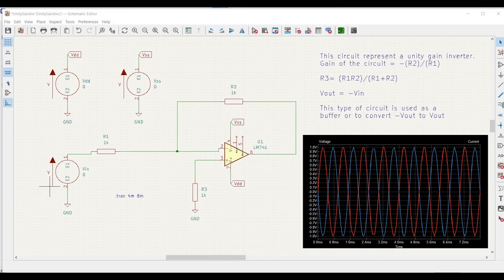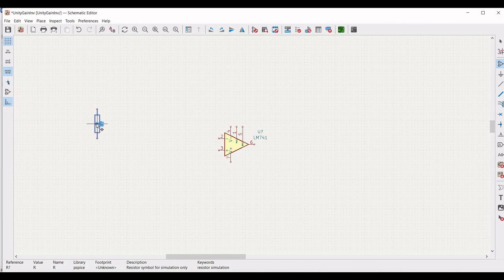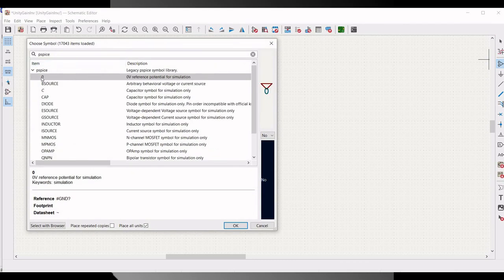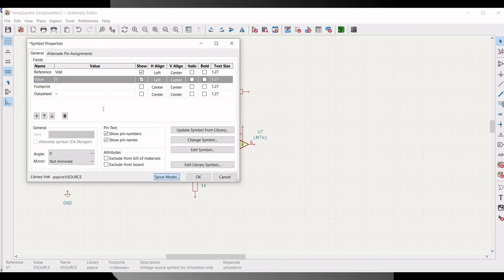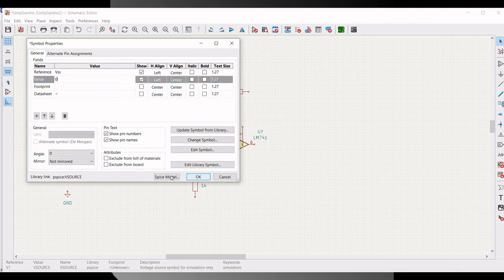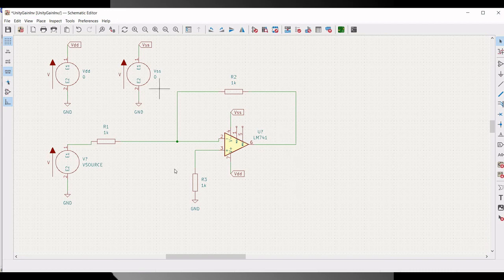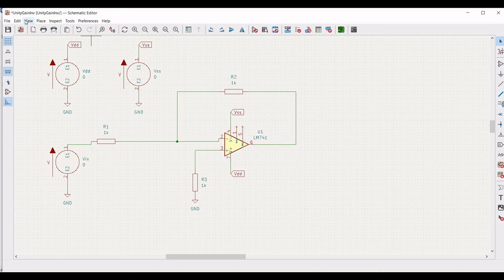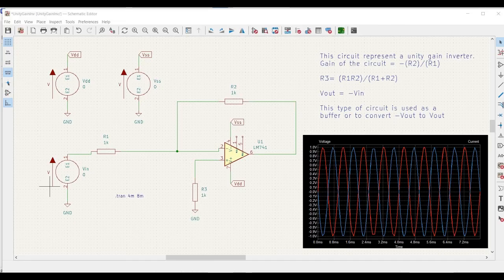Kicad tutorial 39 : Design and simulation of Unity Gain Inverter using Kicad tool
This is one of the most common circuit, this represents the unity gain inverter.
The gain of the circuit= -(R2/R1)
Vout= -Vin
This type of circuit is used as a buffer circuit.